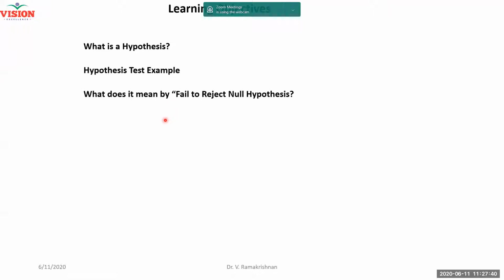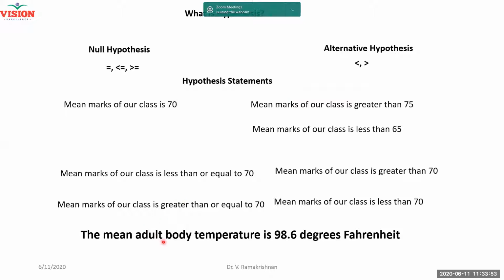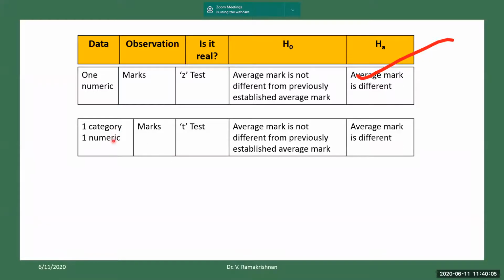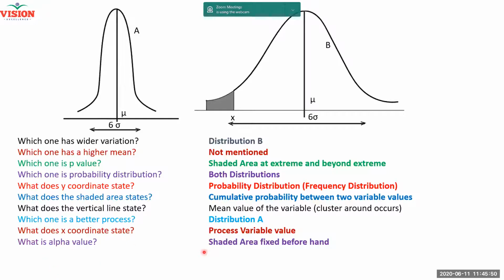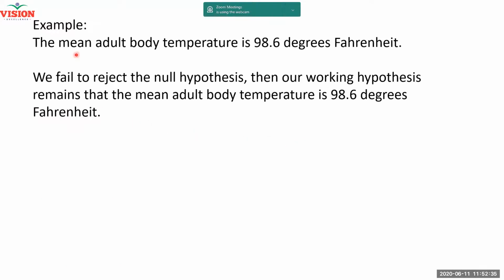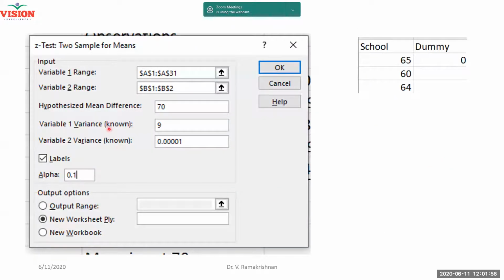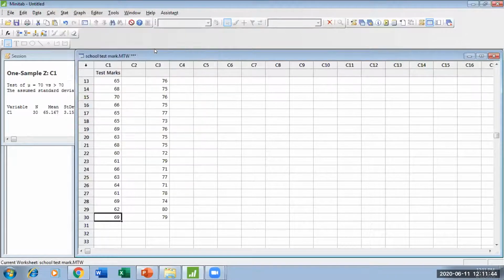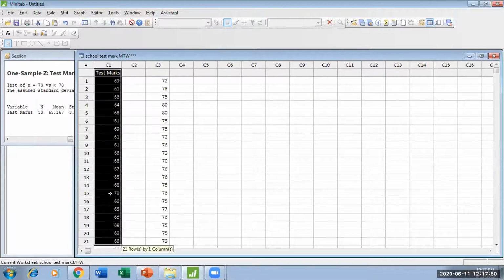SecondHalf FDP HypothesisTesting ArjunCollege 11June2020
Ramakrishnan explains here the mathematical aspect of hypothesis testing. At first he explains how the statements are written in mathematical form.
The possible errors in the decision , the worst one and how it is controlled were shown with diagrams. Type I and Type II errors are explained. An example was worked out using a practical problem for z test. The problem was solved using EXCEL as well as minitab.